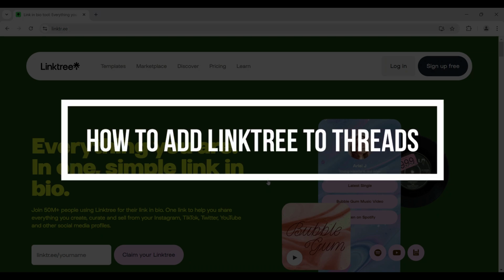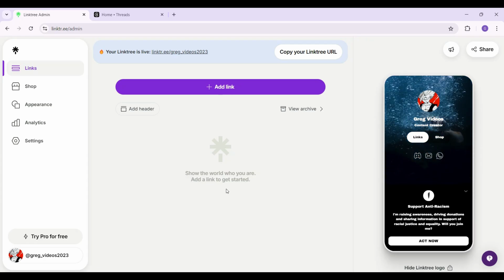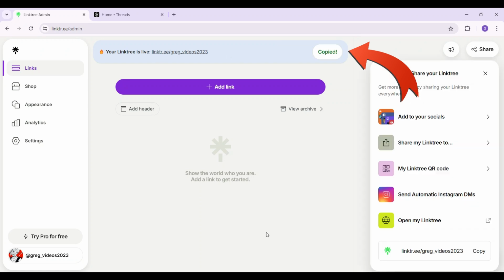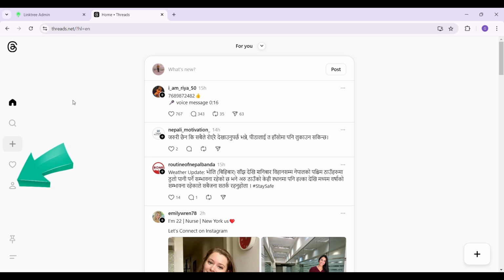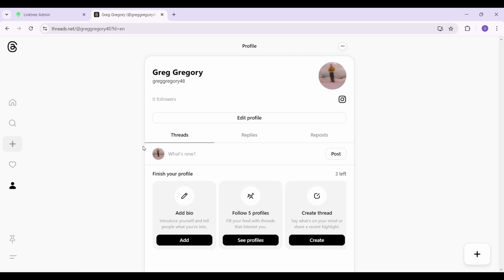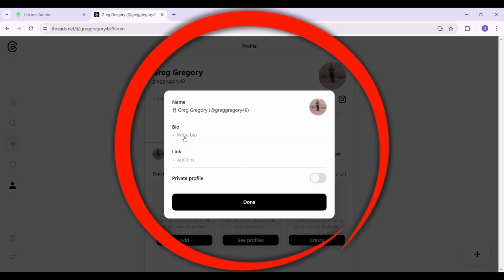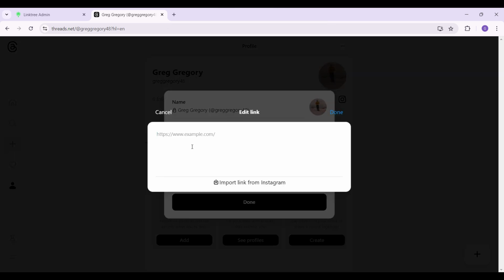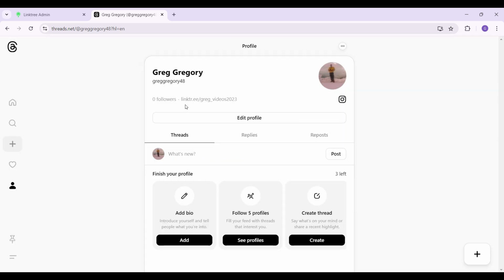How to Add Linktree to Threads (2024) | Linktree Tutorial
In this video, I'll show you how to add Linktree to Threads, making it easier to share multiple links in your profile. We'll go step-by-step through the process of setting up your Linktree account and linking it to your Threads profile. By the end of the tutorial, you'll have a streamlined way to showcase all your important links in one place.